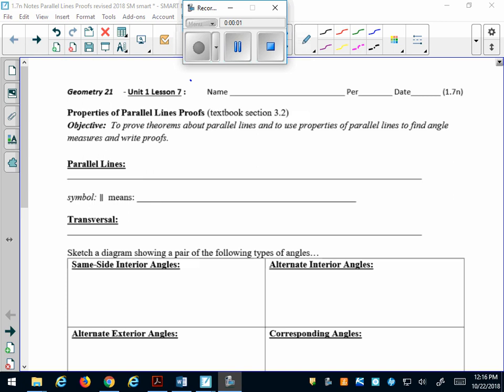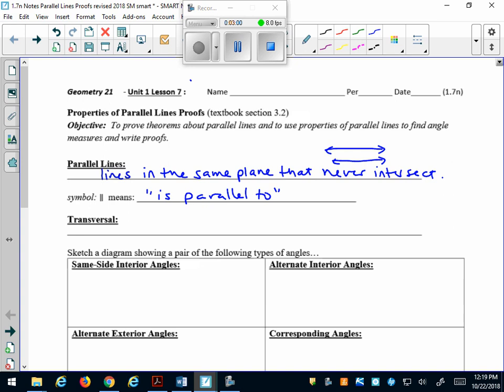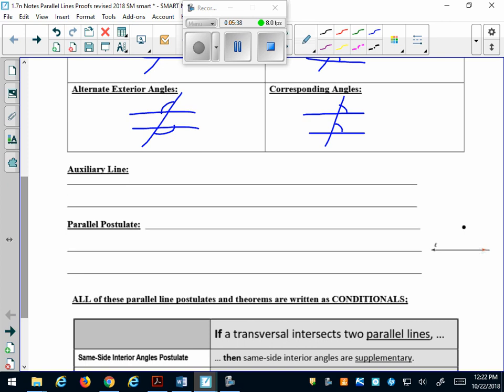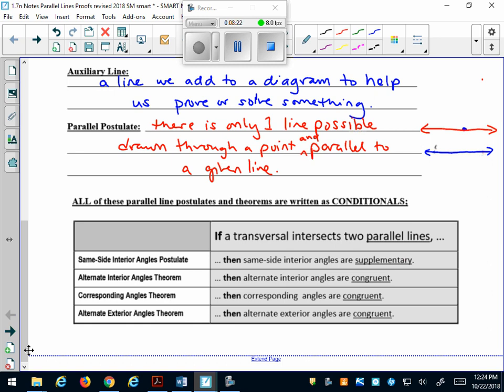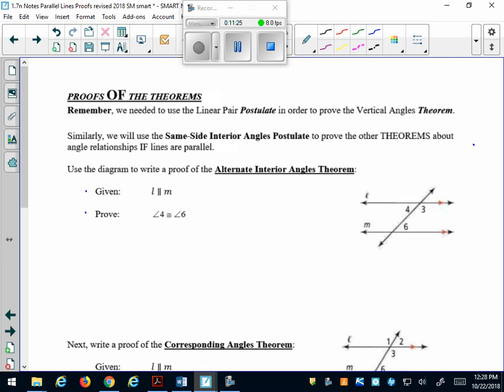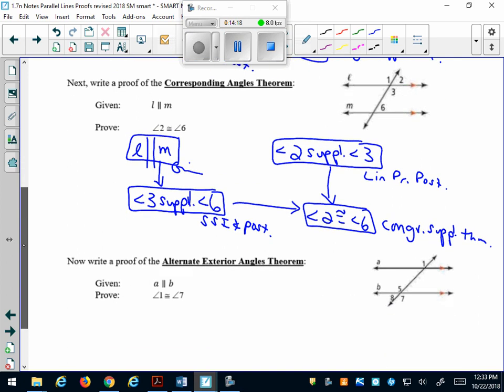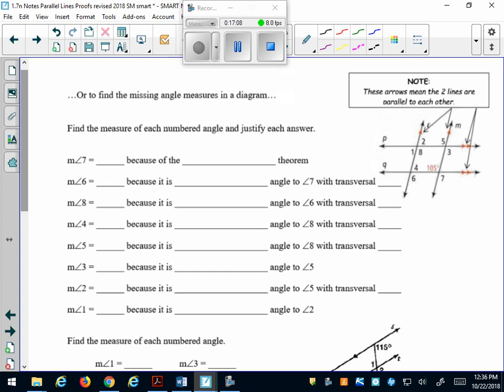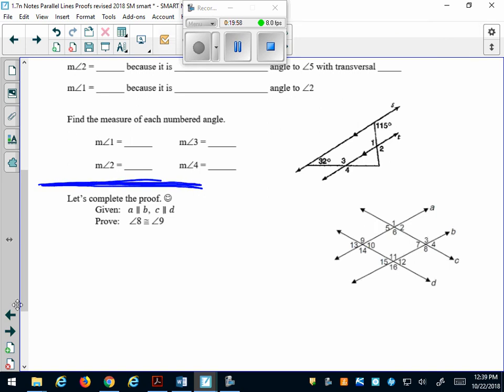1 7n geo 21 2018